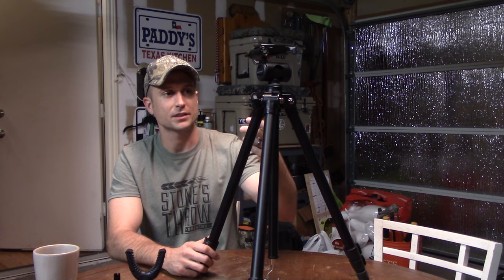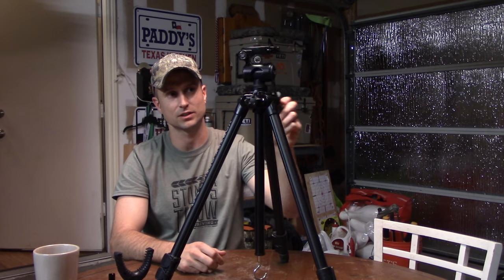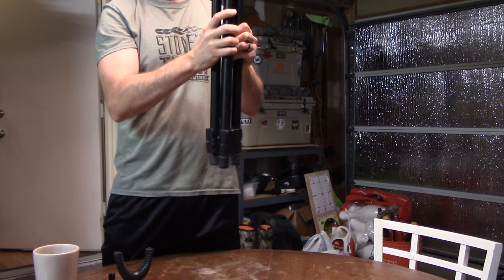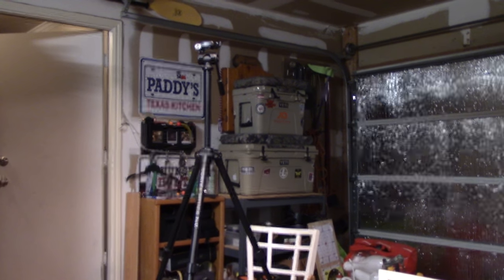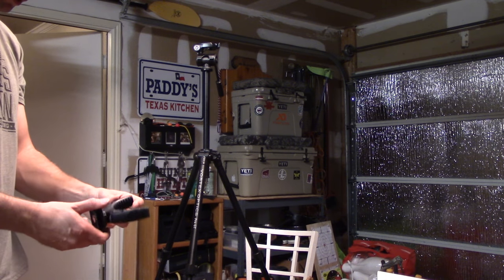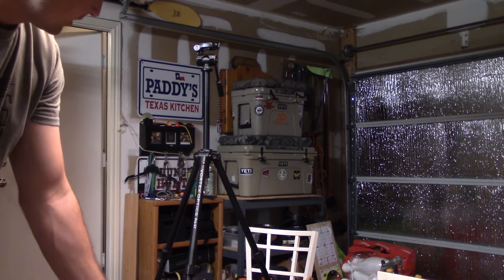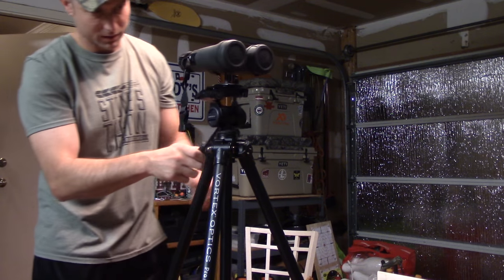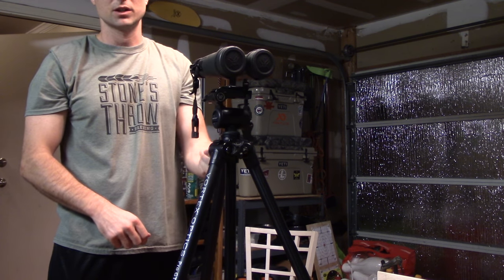Vortex Pro GT Tripod